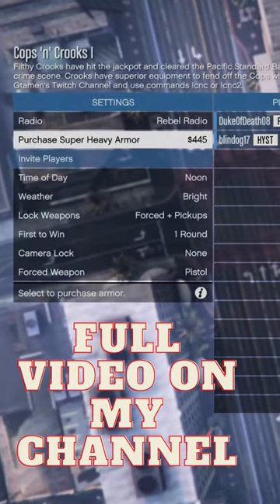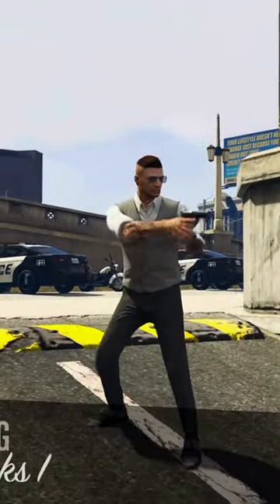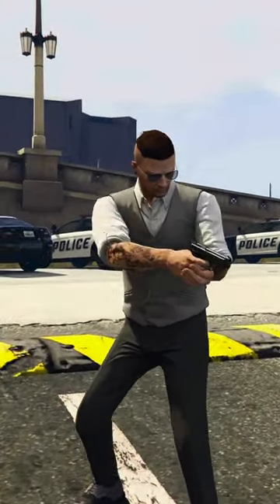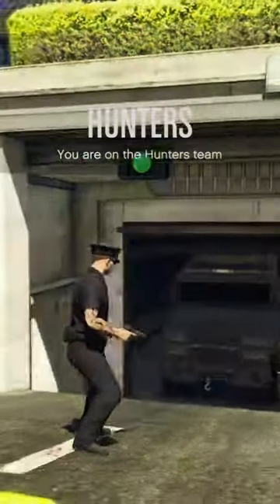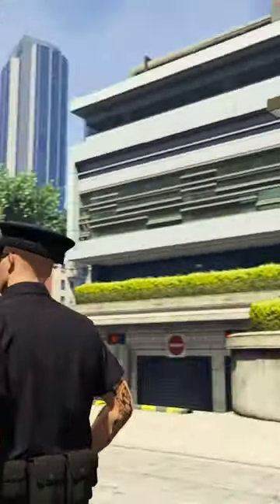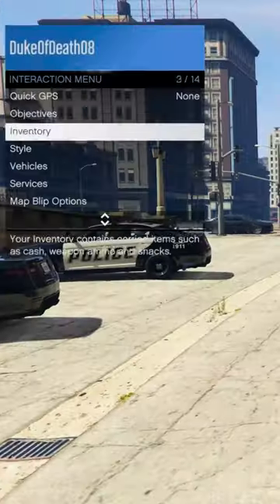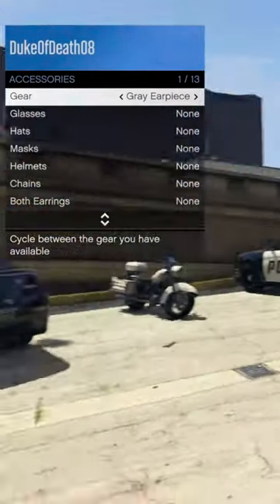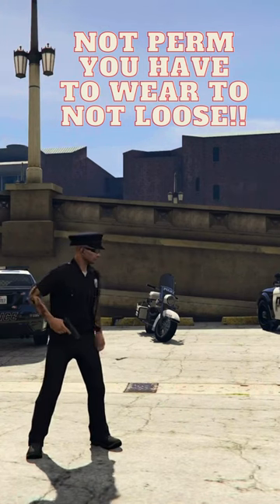How To Get and Save the Cop outfit(Temporarily)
How To Get and Save the Cop outfit(Temporarily) But you can keep it for as long as you keep saving it.

I cant thank you all enough for getting me to 350 subscribers so fast it means the world to me. You all are amazing!! So let's get to 1,000 I know we can.